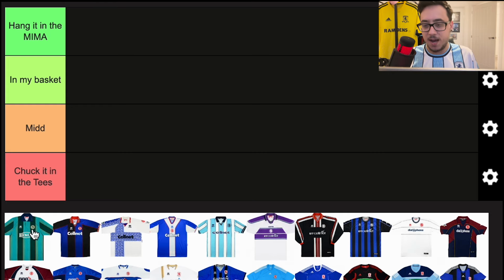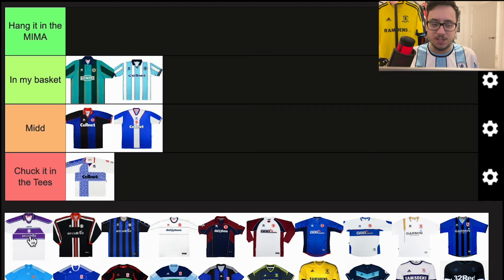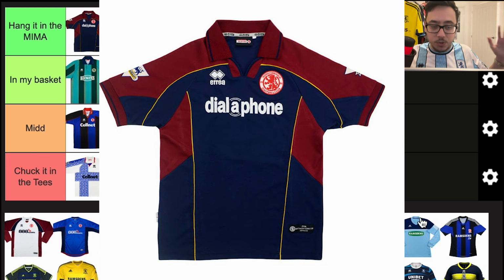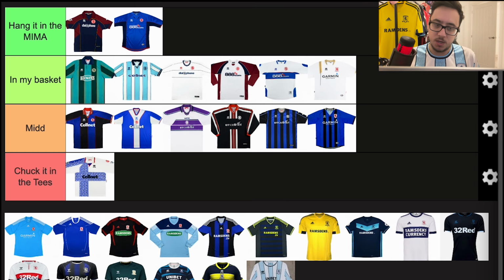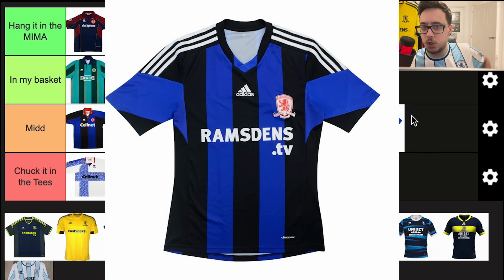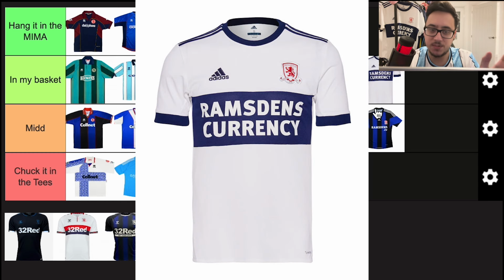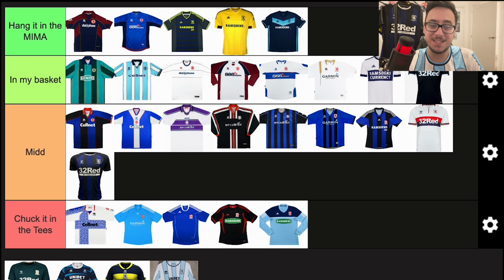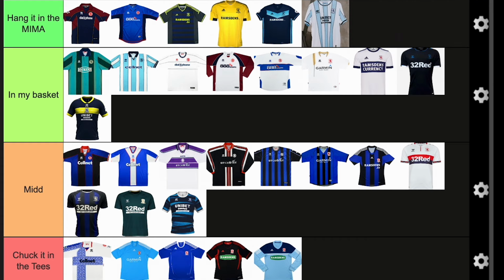RANKING EVERY BORO AWAY SHIRT! (From The Riverside Era) - Middlesbrough FC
Last week we ranked every Boro home shirt of The Riverside Era, and today we do the same for the away shirts!

00:00 Intro
01:20 94/95
02:26 95/96
03:11 96/97
03:56 97/98
04:40 98/99
05:46 99/00
06:28 00/01
07:18 01/02
08:10 02/03
09:14 03/04
10:15 04/05
10:50 05/06
11:41 06/07
12:22 07/08
13:23 08/09
14:04 09/10
15:00 10/11
16:01 11/12
17:00 12/13
17:44 13/14
18:44 14/15
19:46 15/16
20:51 16/17
21:48 17/18
22:39 18/19
23:28 19/20
24:24 20/21
25:20 21/22
26:21 22/23
27:28 23/24
29:16 24/25
30:18 Outro